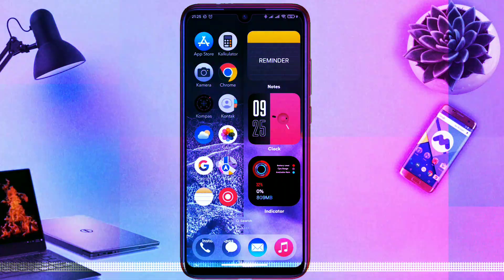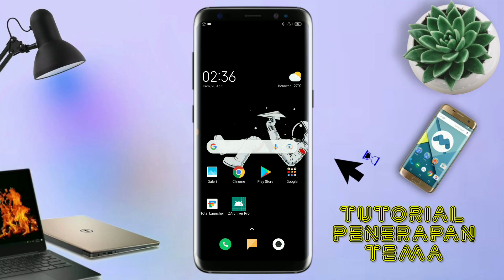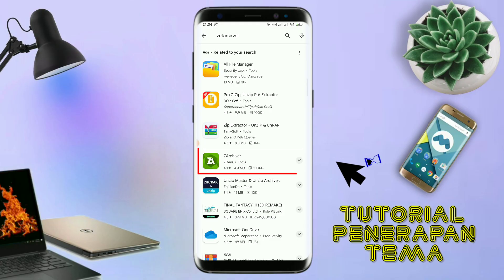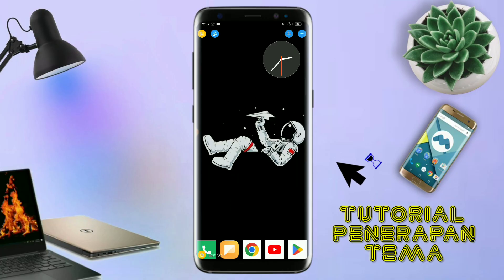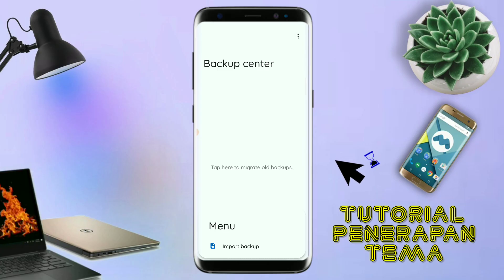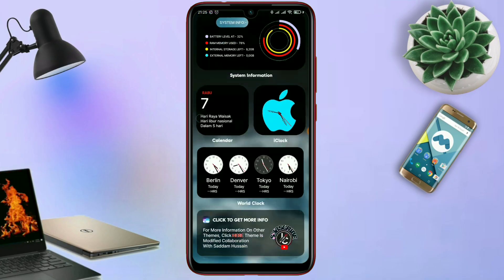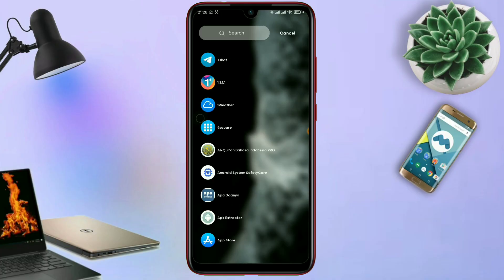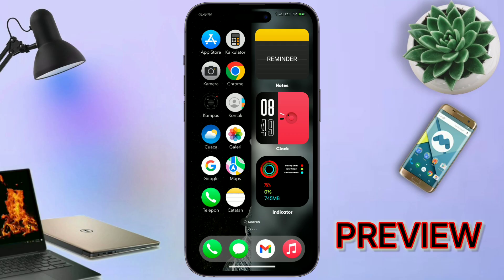iOS19 Theme For All Android_Setup Total Launcher🗿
DOWANLOAD WALLPAPER🗿

✅ 01 .

✅ 02 .

Smartphone yang saya gunakan:
- 6GB RAM / 128GB ROM